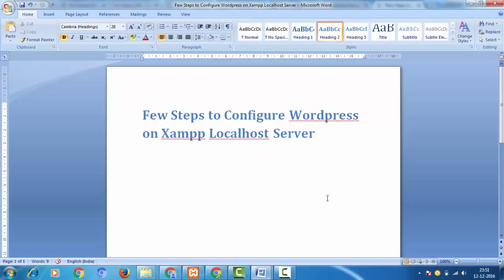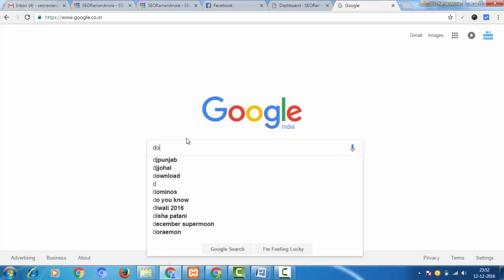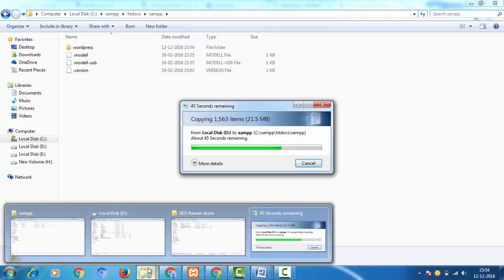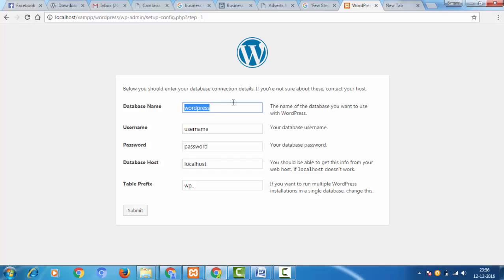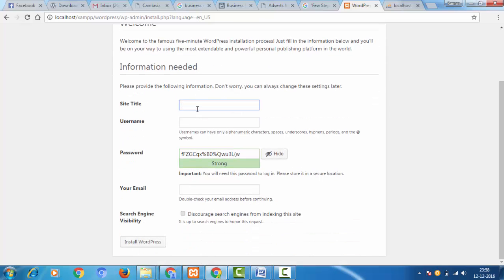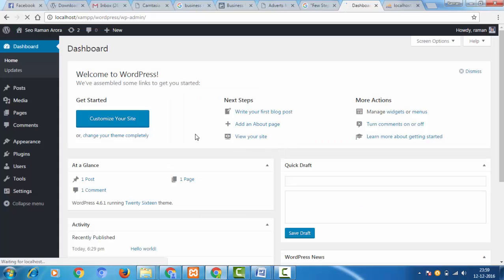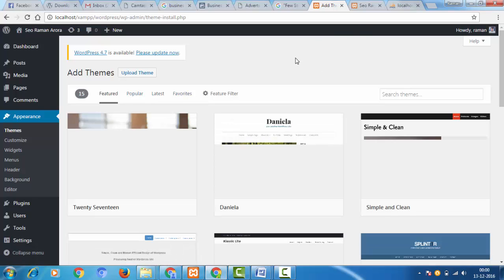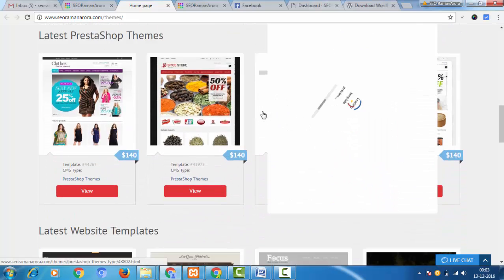Few Steps to Configure Wordpress on Xampp Localhost Server | SEO tips and Tricks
There are Few Steps to Configure Wordpress on Xampp Localhost Server.

Wordpress tricks and SEO tips

How to Resolve api-ms-win-crt-runtime-l1-1.0.dll is missing Error in Xampp

Some Basic Tips for WordPress Beginners!

Brilliant Tips to Create a Website Using WordPress

Why Word Press is better than other CMS for Website ?

If you like it, Join us Various Social Networking Sites.